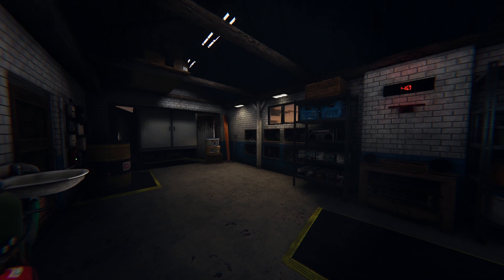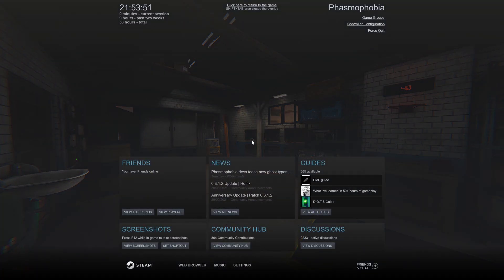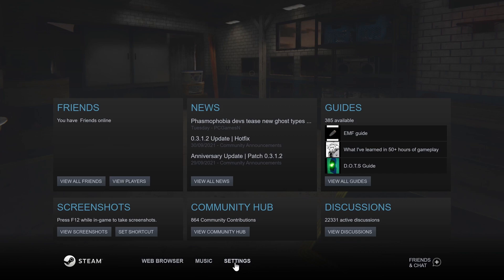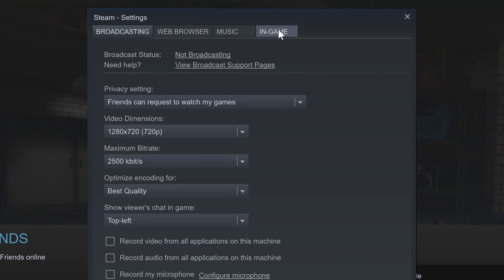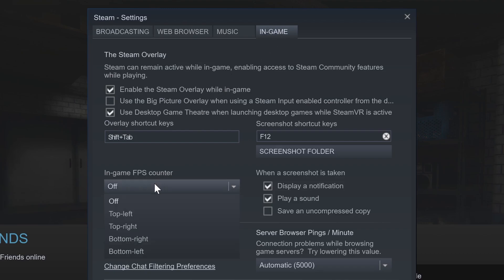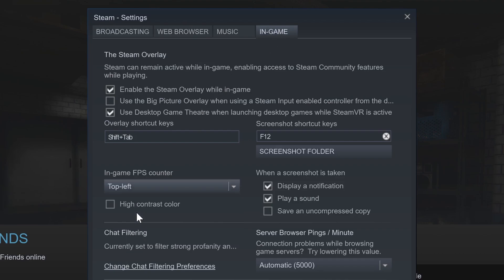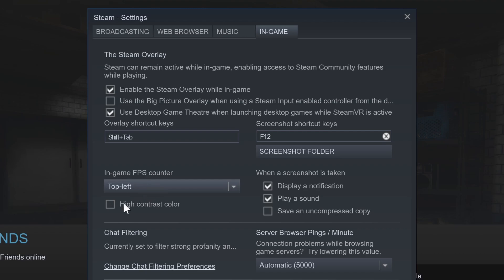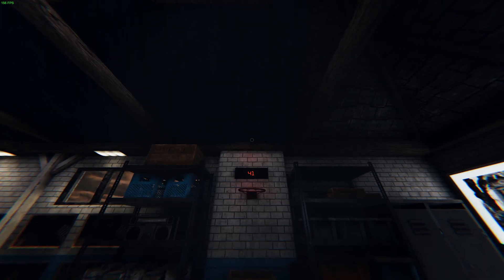How to Turn On Steam FPS Counter in Games on Windows 10 or 11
Want to know how to turn on Steam FPS counter on Windows 10 or Windows 11 PC or laptop? This video will show you how to enable Steam FPS counter in games on PC or laptop. You might want to know how to get Steam FPS counter in games if you want to monitor FPS to see how your games run. Hopefully today's video helps show you how to show Steam FPS overlay in games on Windows 8, Windows 10, Windows 11, macOS or other operating systems!